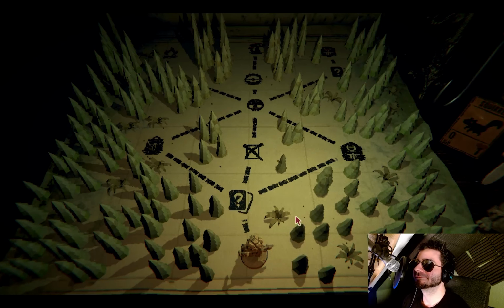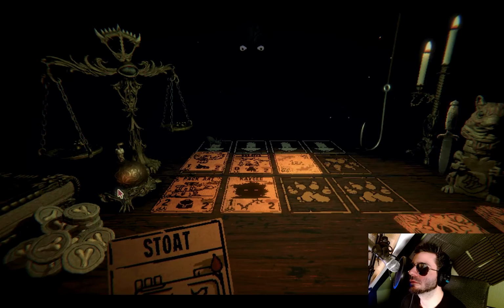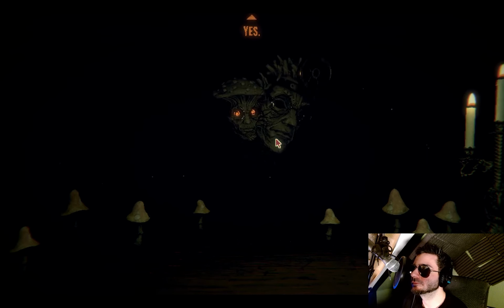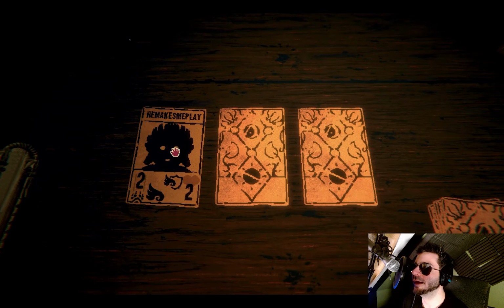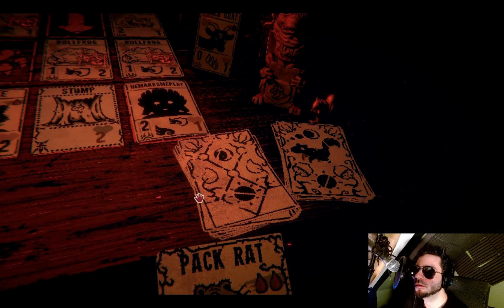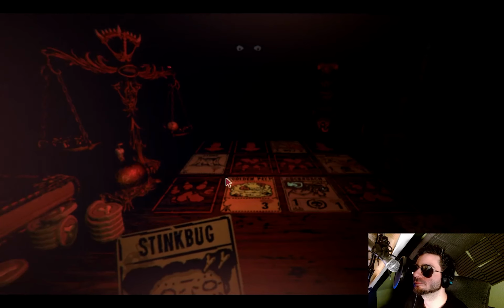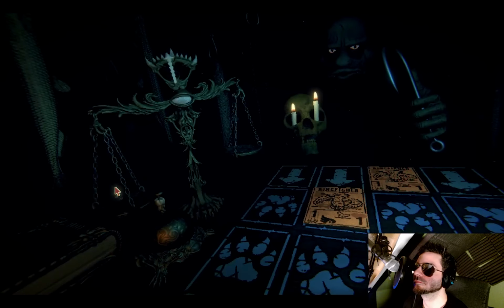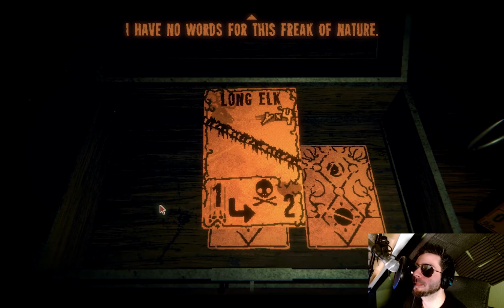Inscryption Episode 10 - Urayuli - HeMakesMePlay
A card game in the spirit of Slay the Spire, we defeat monster and collect powers in Inscryption. Nothing weird about that, right?

But who's the creature in the dark? And where are we?

Join us as we delve into the enigmatic world of Inscryption by Daniel Mullins Games.

HeMakesMePlay is a gaming/Let's Play channel focused on slow-paced gameplay to facilitate extensive descriptions and reading out loud for the benefit of Marius who is blind. Since we all enjoy discussions on strategy and game design, they make frequent appearances in our videos.

From the creator of Pony Island and The Hex comes the latest mind melting, self-destructing love letter to video games. Inscryption is an inky black card-based odyssey that blends the deckbuilding roguelike, escape-room style puzzles, and psychological horror into a blood-laced smoothie. Darker still are the secrets inscrybed upon the cards...